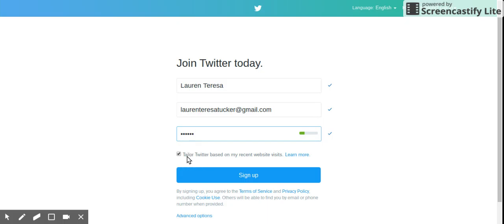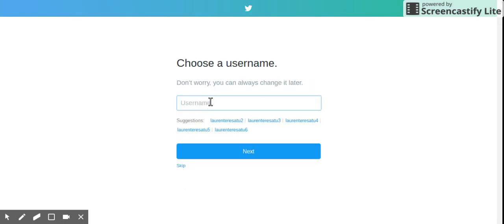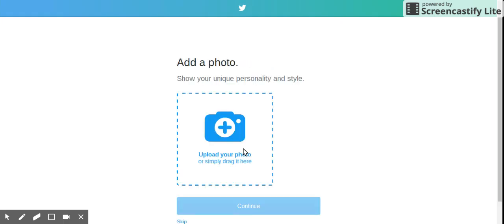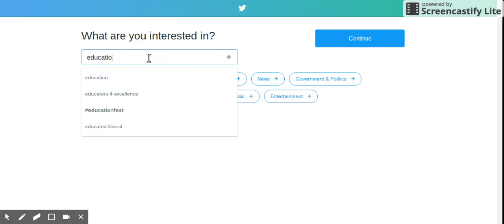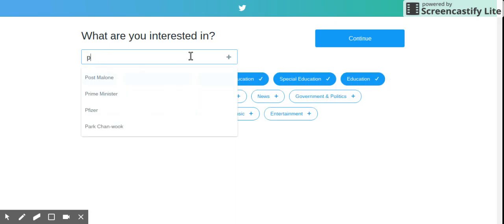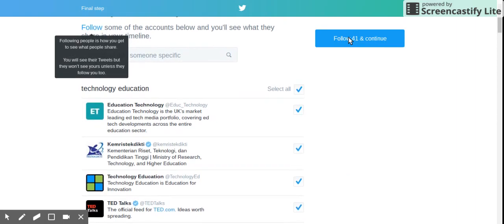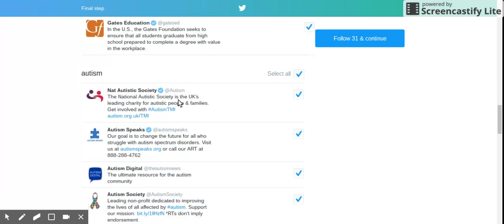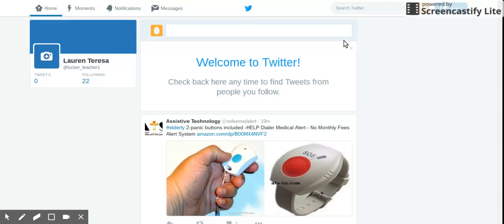Creating a Twitter PLN Part 1 Creating a Twitter Account